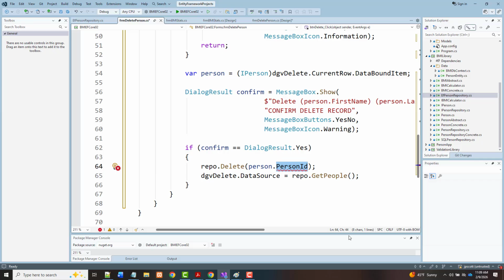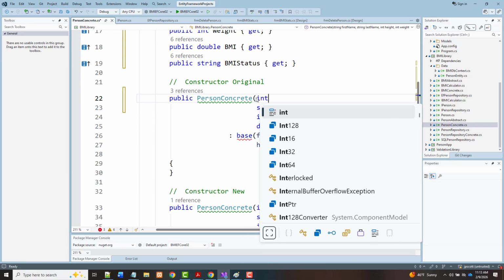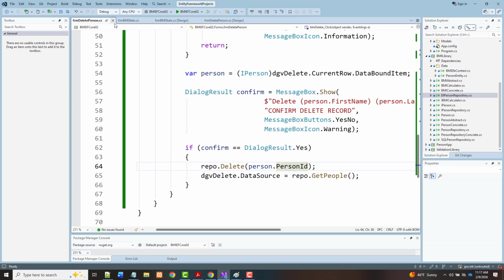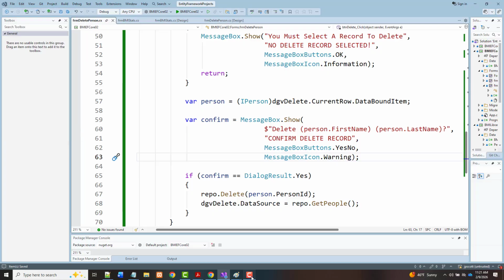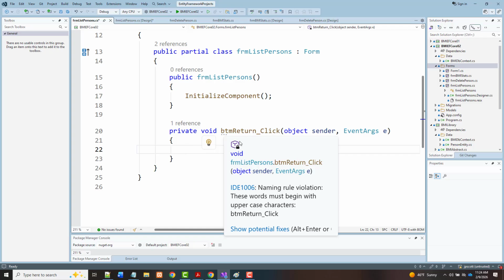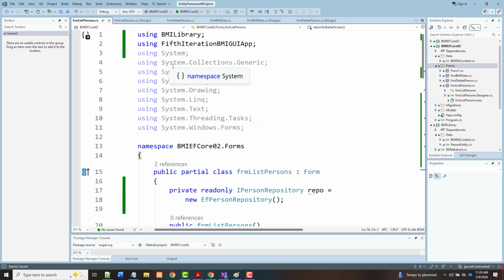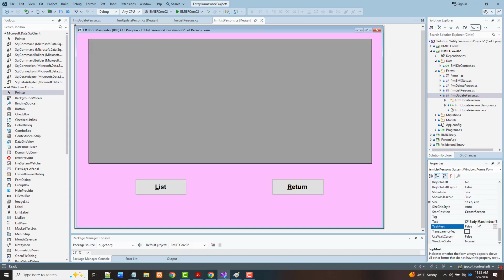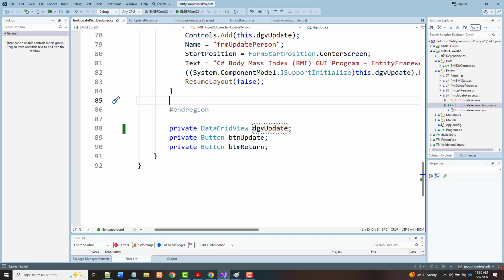C#131-BMIEFCore02d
In this video, we continued adding EntityFrameworkCore to our second iteration of the database BMI GUI app.

In the next video, we will continue adding EntityFrameworkCore to our BMI GUI application.